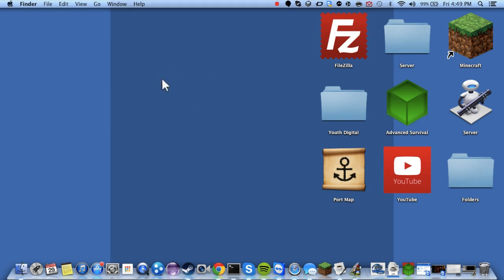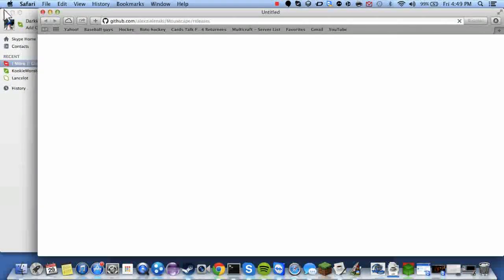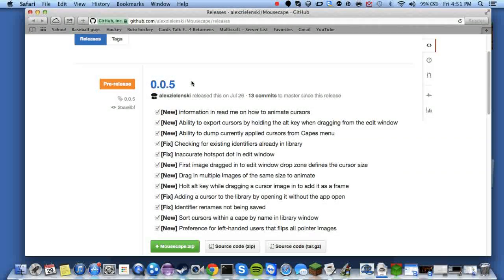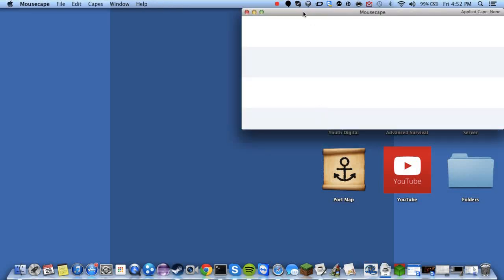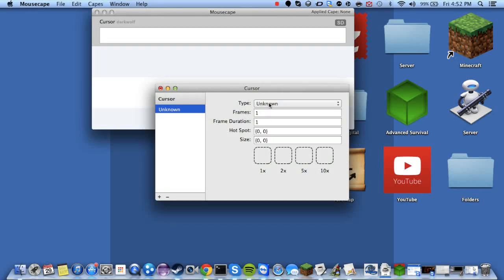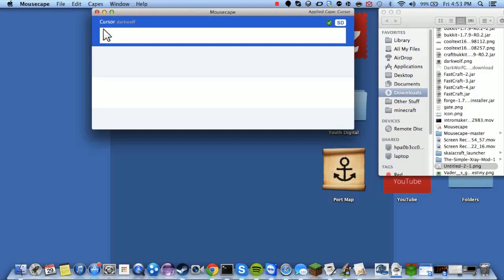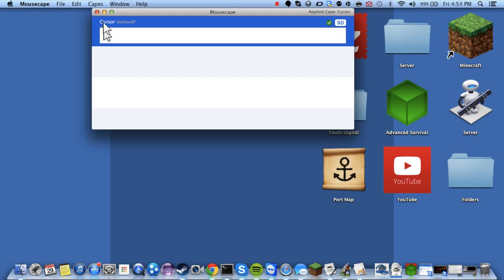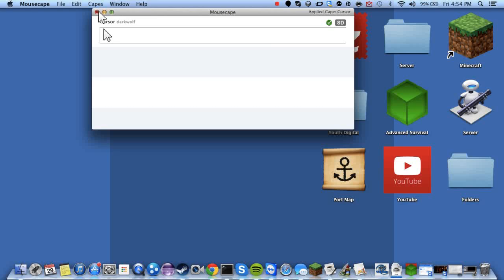How to get a Windows Cursor on Mac OS!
Hey guys Tech Tutorials here bringing you another tutorial!